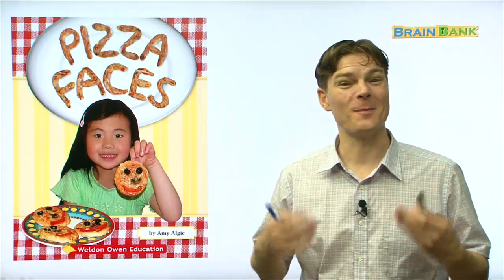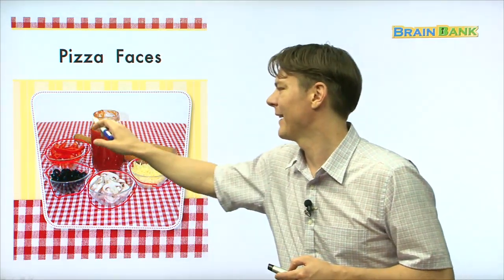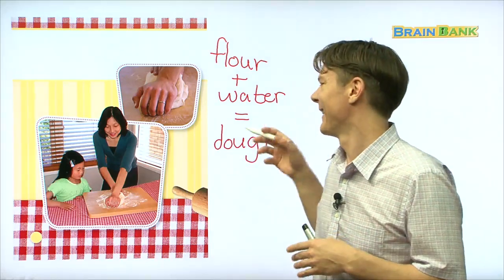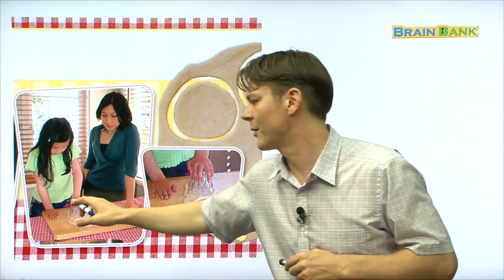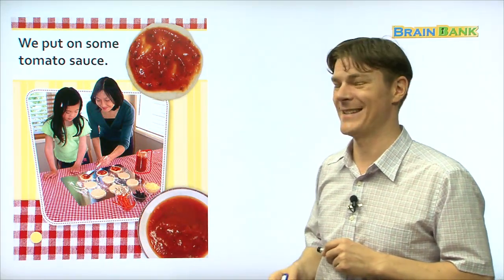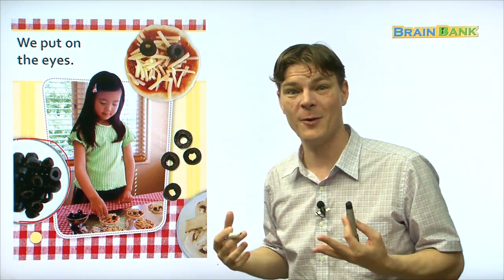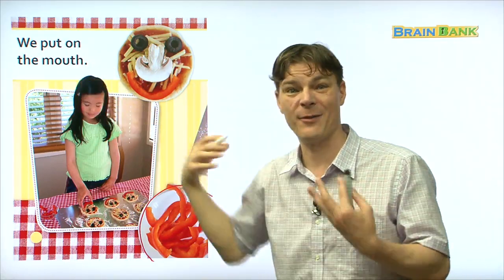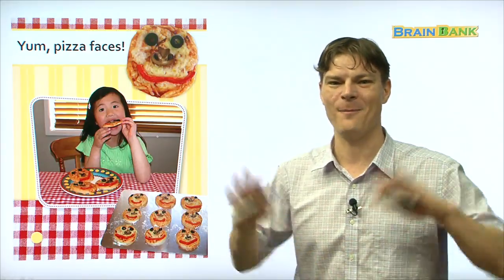Guided Readers | Brain Bank GK Science | 11. Pizza faces | Kids Vocabulary